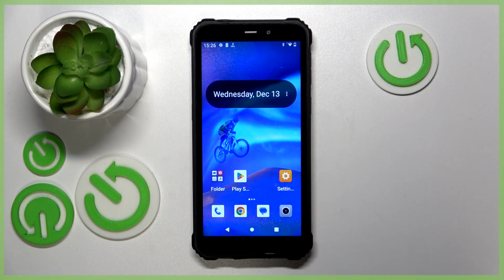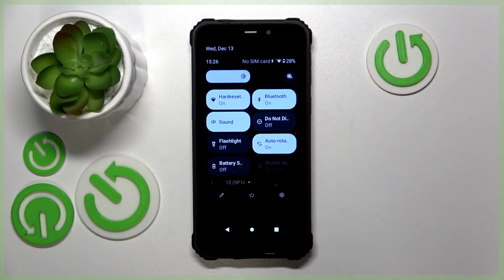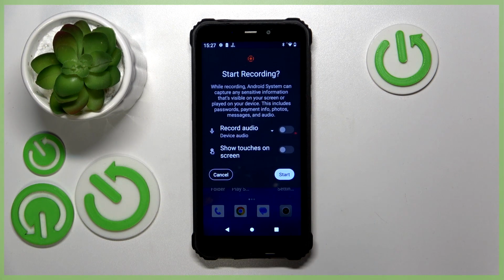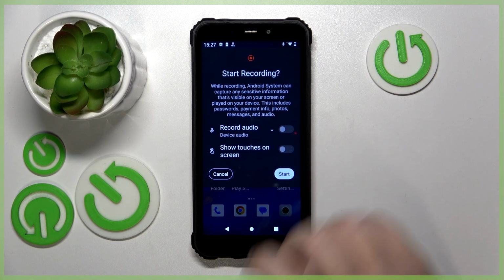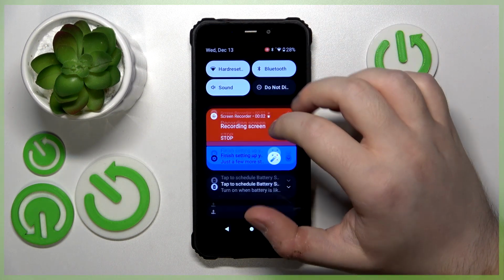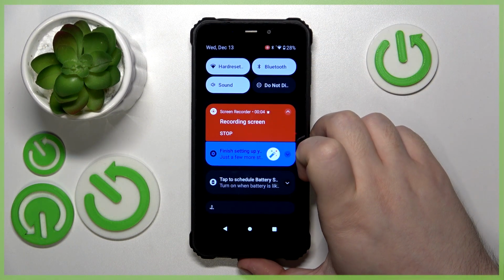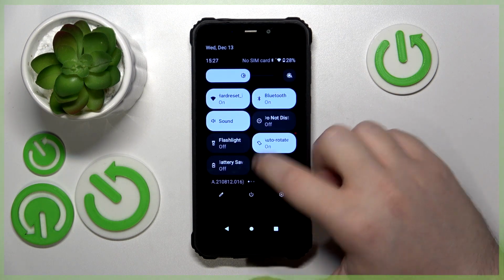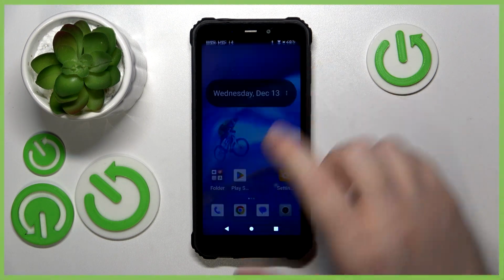OUKITEL WP20 – How to Record Screen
If you want to capture your screen activity on the OUKITEL WP20, this video will show you the simple steps to record your screen using the built-in screen recorder feature. Learn how to access the screen recording option from the quick access menu, choose whether to record audio or show touches, and save your recordings easily. Whether you need to create tutorials, save gameplay, or share what’s happening on your device, this guide will help you use the OUKITEL WP20 screen recorder quickly and efficiently.

How to record screen on OUKITEL WP20?
How to enable screen recorder on OUKITEL WP20?
Where to find screen recording settings on OUKITEL WP20?

0:00 Introduction
0:06 Open Quick Access Menu
0:15 Find and Tap Screen Recorder
0:23 Choose Audio and Touch Options
0:29 Start Screen Recording
0:37 Stop and Save Recording